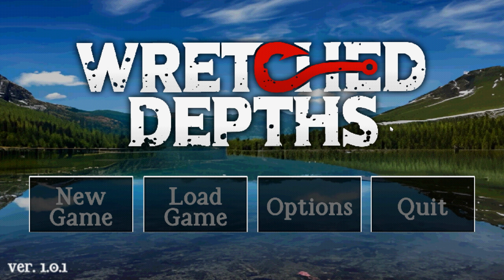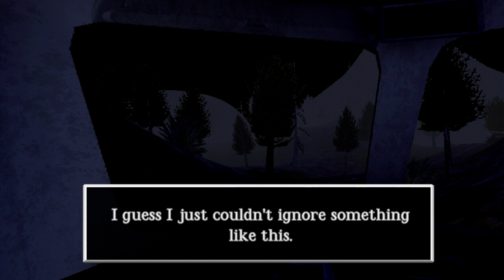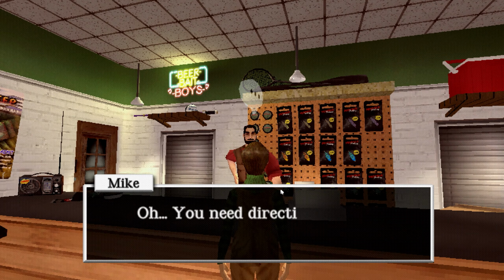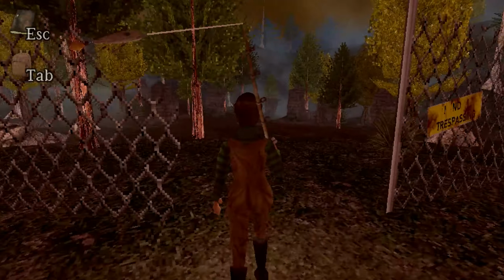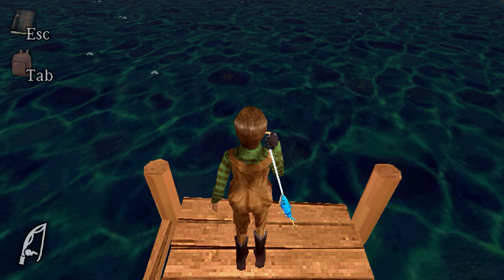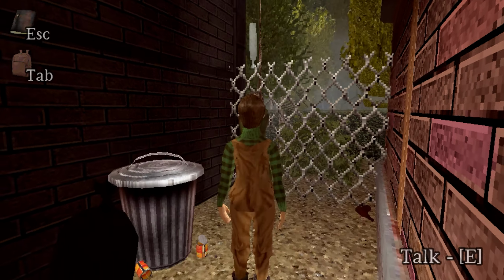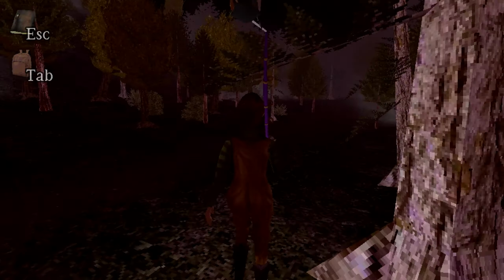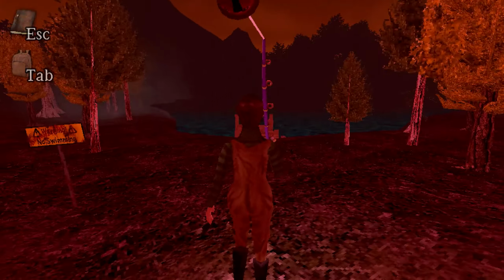Wretched Depths: The Best Horror Game you Haven't Played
ost available on the @WretchedDevs channel